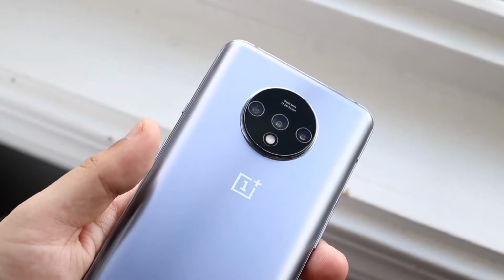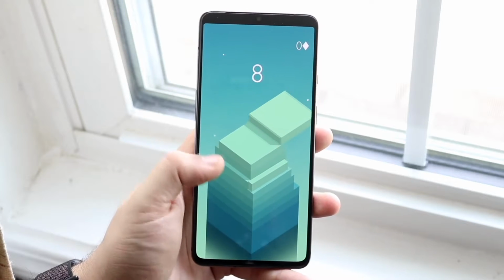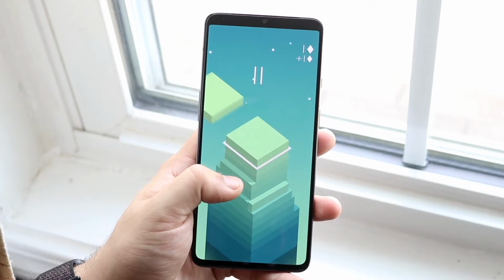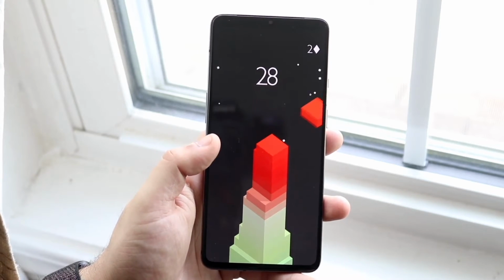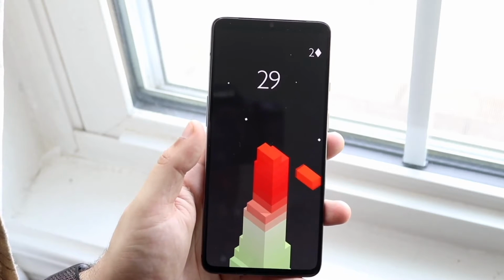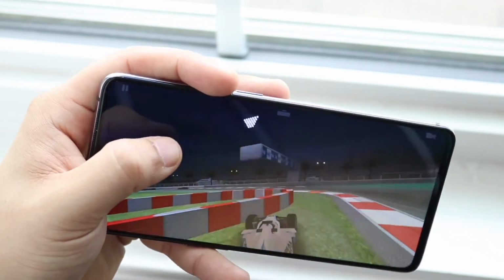OnePlus 7T Still Fast In 2021?